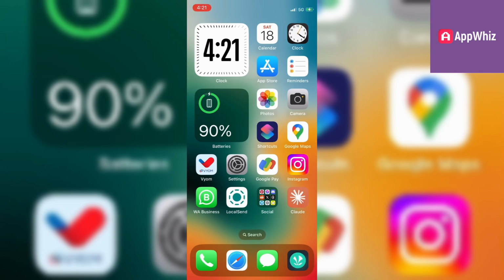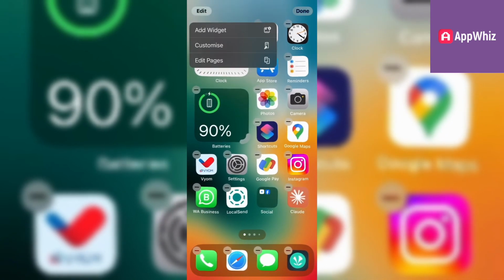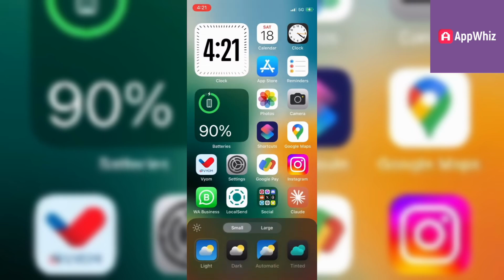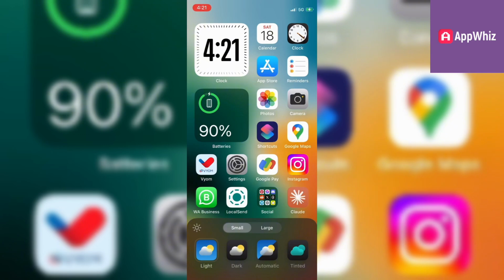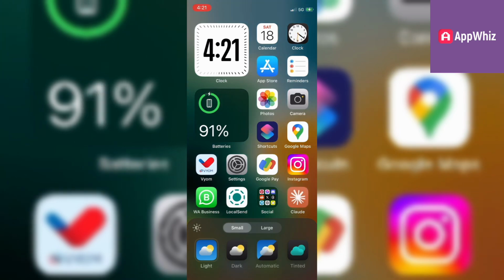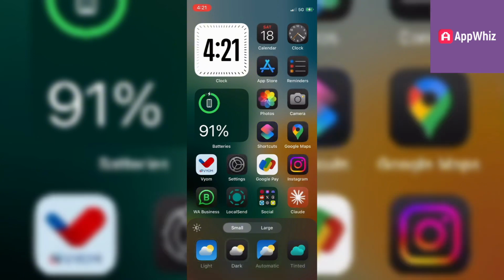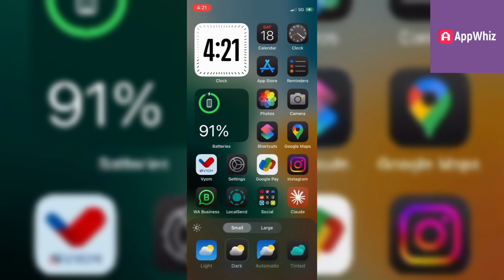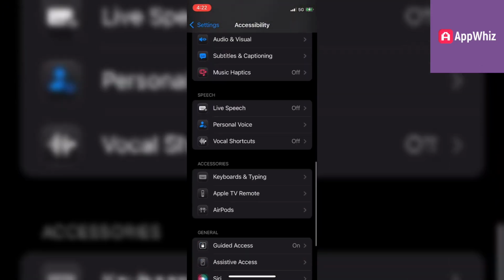How to Enable True Dark Mode in iOS | 2025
Want a true dark mode on your iPhone in 2025? In this quick tutorial, I’ll show you how to activate real black dark mode on iOS for a better night-time experience and battery saving. Watch till the end and enjoy the deep blacks!

🔹 Works on all iPhones with iOS 17+